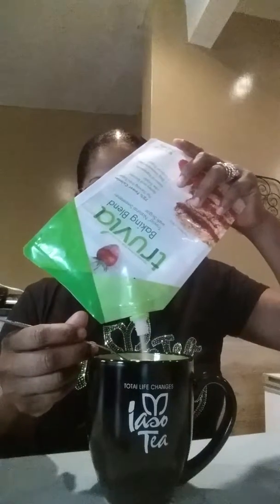Great day for coffee!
The Delgada is a great coffee for weight loss.